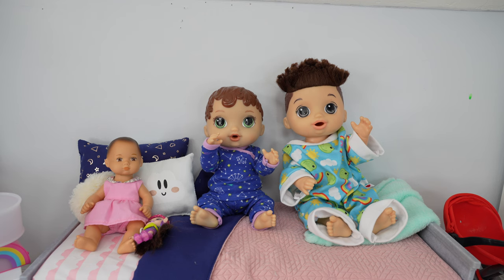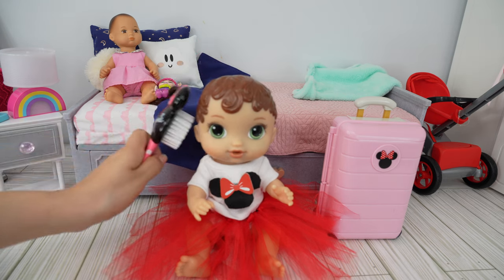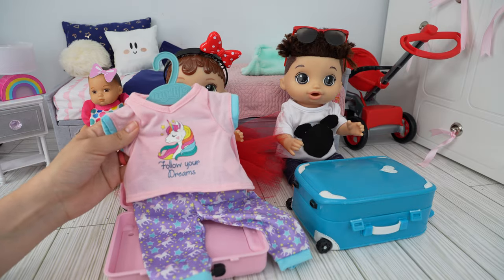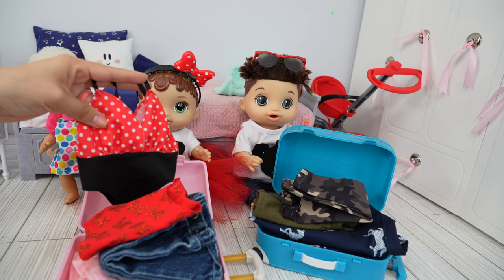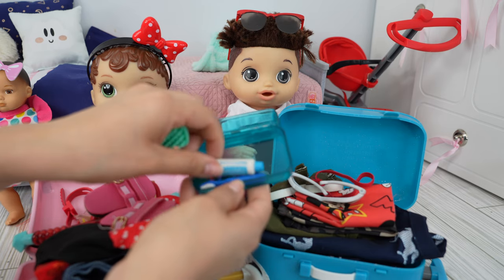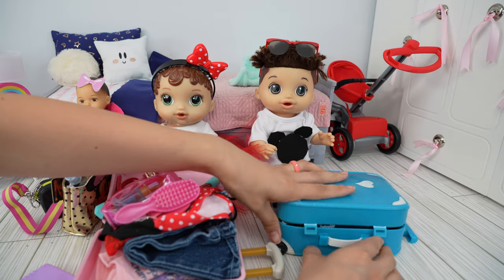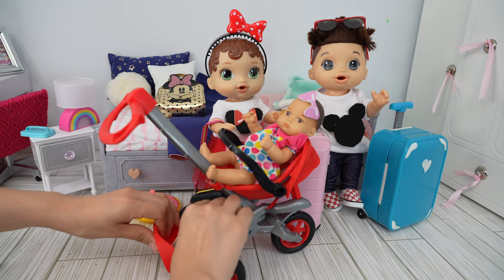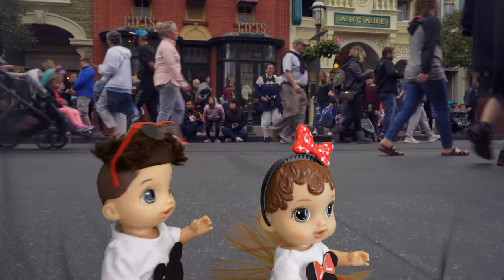Baby Alive Abby packing for Disney Vacation ✈️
Baby Alive Abby and Drake packing for Disney Vacation doll travel